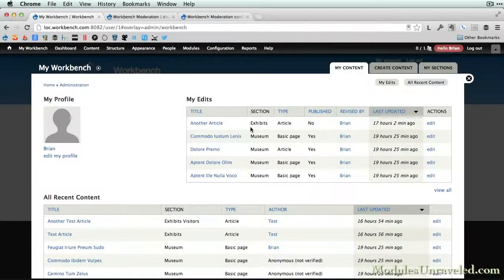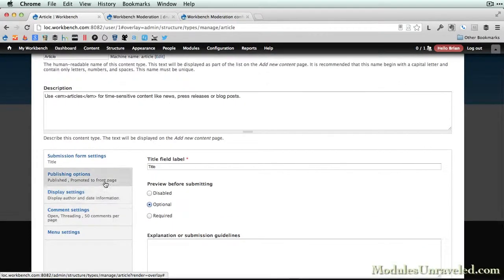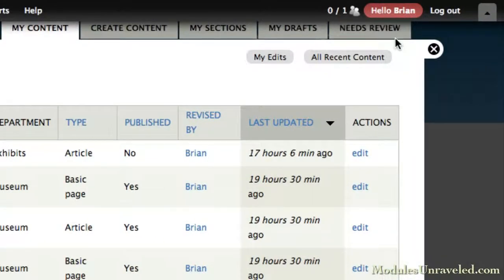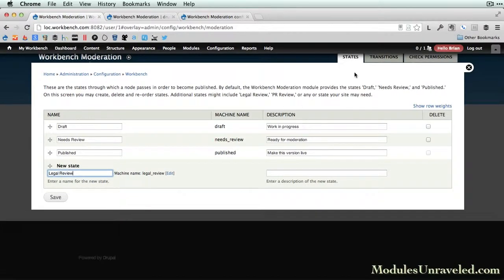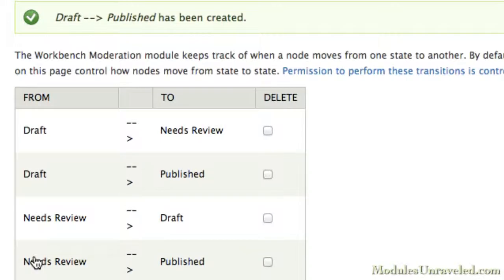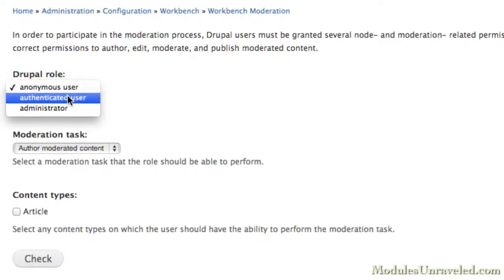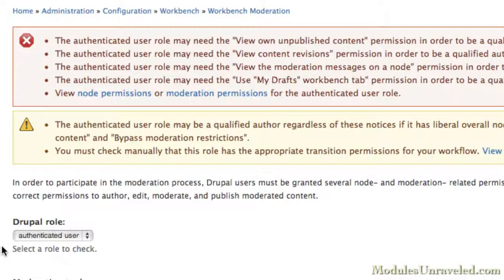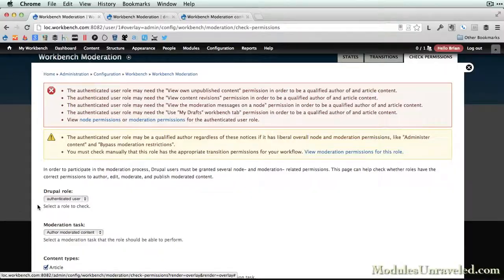Workbench Moderation Part 1 - Overview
This is an introduction to the Workbench Moderation Module.